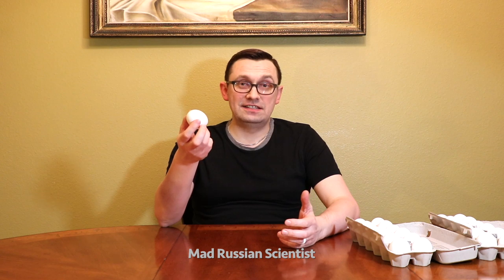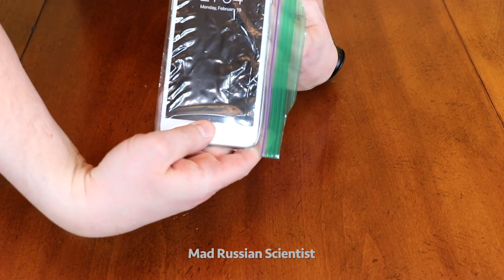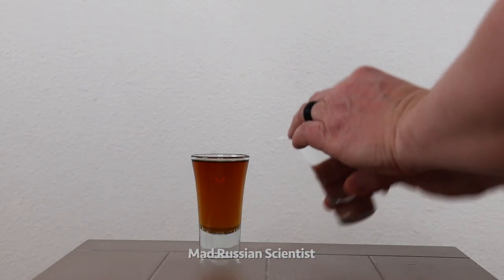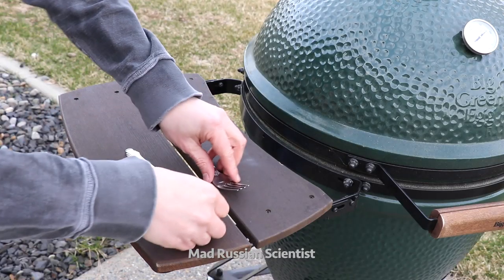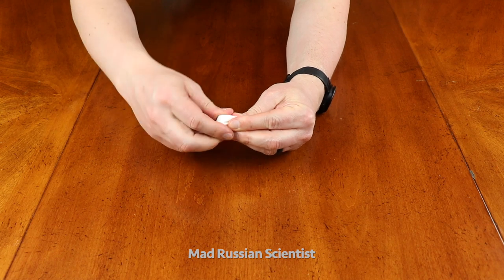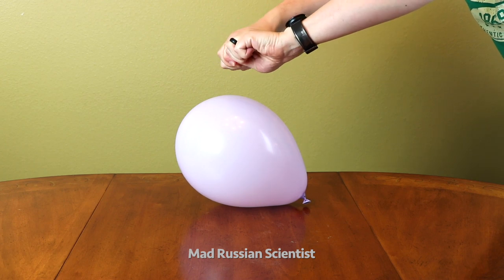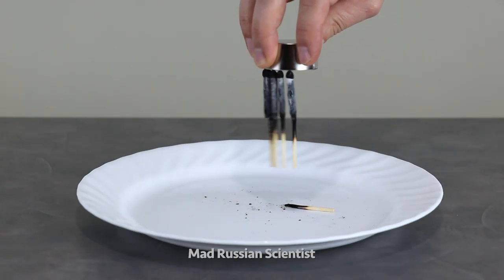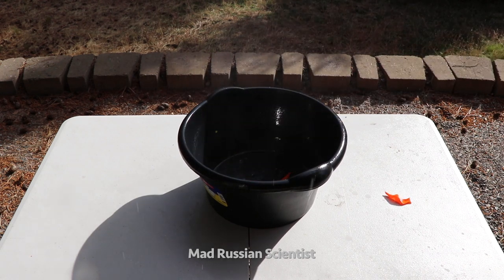MAD SCIENTIST - FUNNIEST BLOOPERS and BEHIND THE SCENES 2018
You Slav You lose! My YouTube Rewind 2018! These are the funniest bloopers compilation from all of my videos from 2018! Bloopers and Funny Moments from Behind the Scenes 2018!